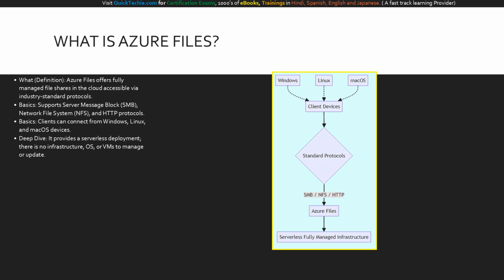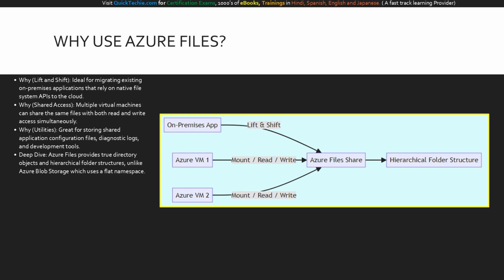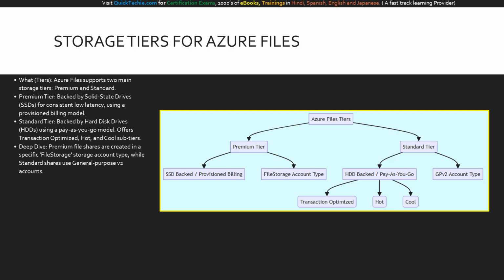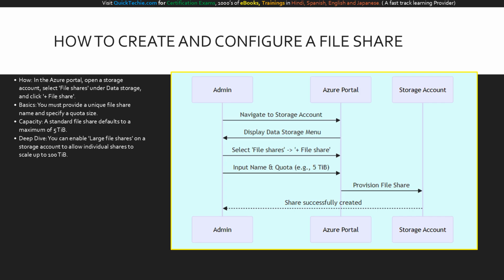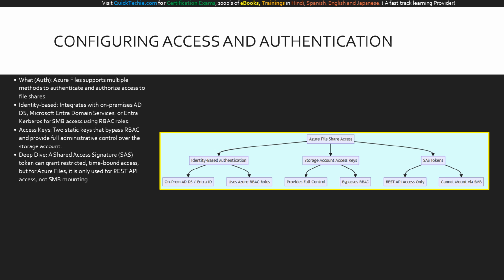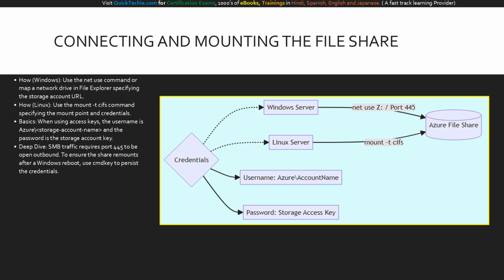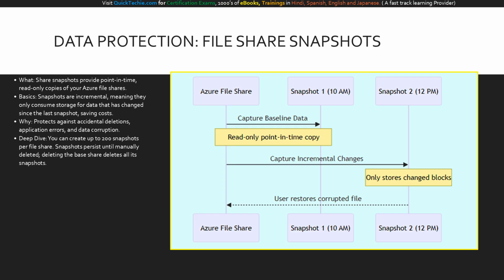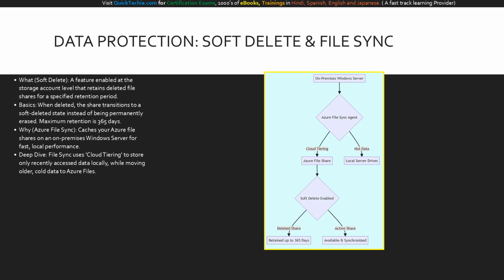Module 26 Configure Azure Files Creating and Managing File Shares (Microsoft AZ-104)